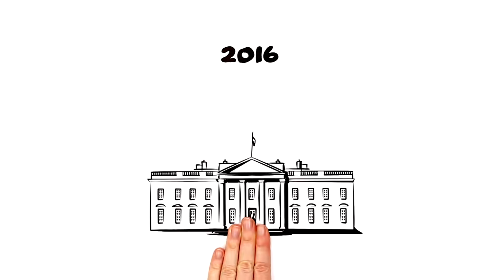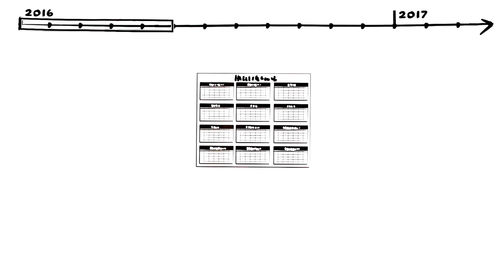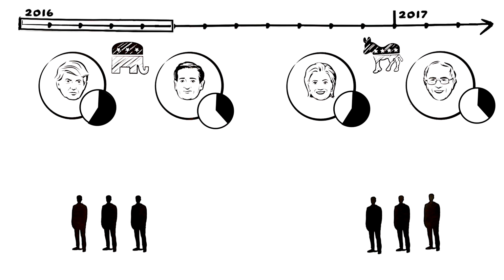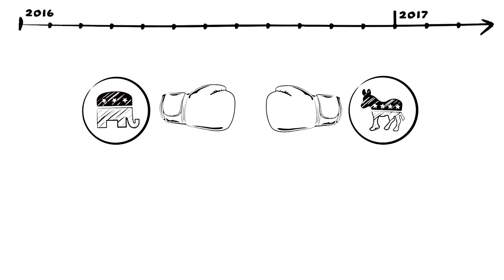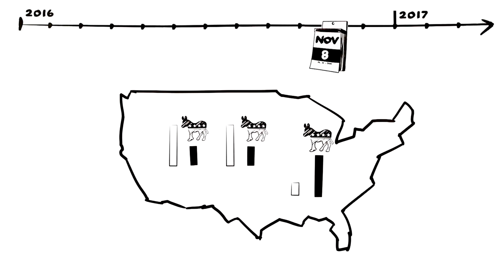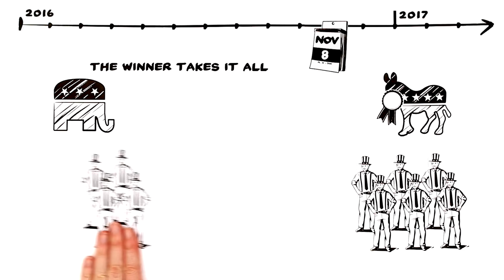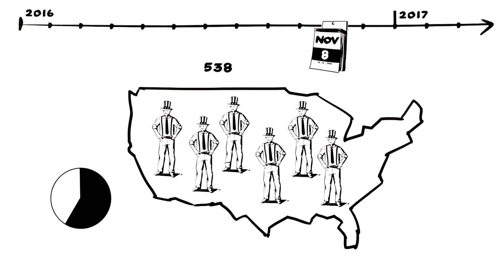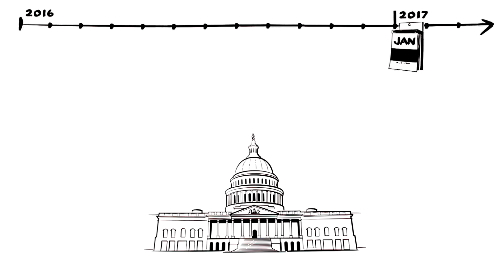U.S. presidential election 2016/17 explained (explainity® explainer video)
Every four years the United States of America hold the presidential election. It is a long process until it is finally clear who will be the new president. In the US, Democrats and Republicans are the two big competing parties. As a first step, the Democrats and Republicans chose their candidates in the primaries, who then compete against each other during the election campaign. In this clip we give you a detailed explanation of every step in the presidential election.

This explainer video was produced by explainity GmbH

This explanatory film was produced and published for private, non-commercial use and may be used free of charge in this context for private purposes without consultation or written authorization. Please note, however, that neither the content nor the graphics of this explanatory film may be altered in any way. Please always give explainity as the source when using the film, and if you publish it on the internet, provide a reference

For commercial use or use for training purposes, such as projection of the film at training events (e.g. projection of the film as a teaching aid in school or in adult education), a licence is required. Further information on this subject will be found